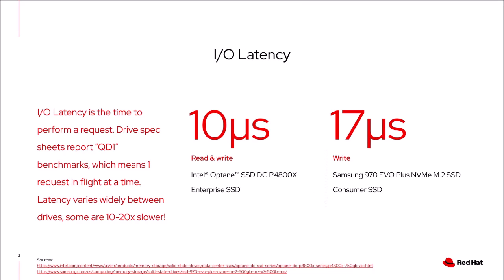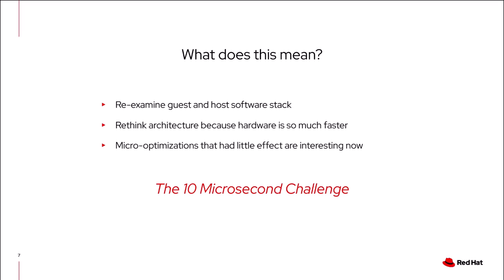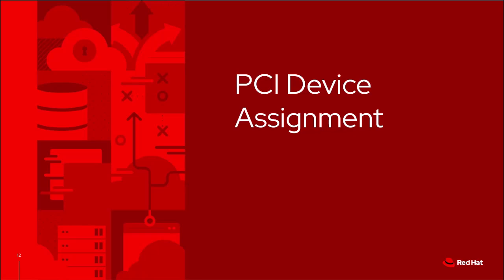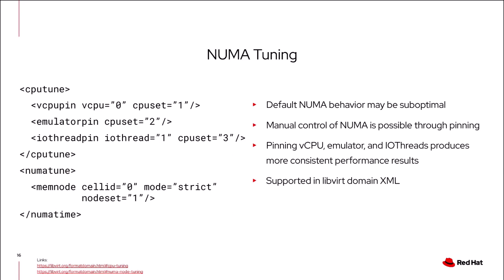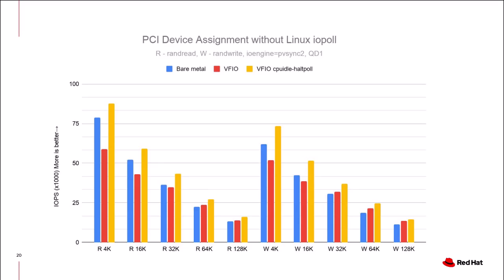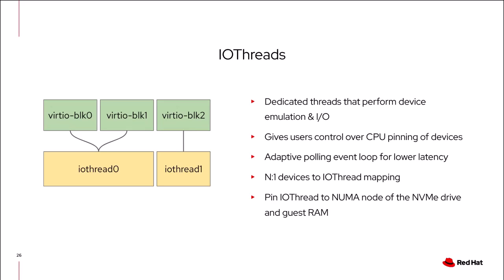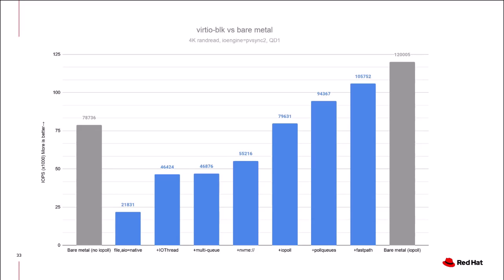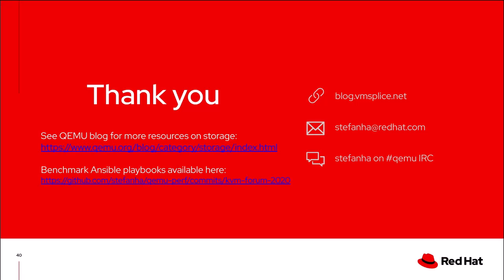[2020] Optimizing for NVMe Drives: The 10 Microsecond Challenge by Stefan Hajnoczi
Solid-state storage devices with request latencies of less than 10 microseconds pose challenges for virtualization. Even small overheads result in a visible reduction of I/O performance. Solving this requires changes to the I/O stack.

This talk covers recommended tuning and current work on improving I/O performance for QEMU guests with NVMe drives.

The first part to achieving good I/O performance is to ensure that the guest is taking advantage of multicore and NUMA effectively. This involves both manual tuning and recently added optimizations for getting the most out of the hardware.

The second part is efficient I/O request submission and completion. Traditionally this involved vmexits and eventfds, but improvements to QEMU's AioContext polling can eliminate them and achieve much higher performance.

Come find out how close to bare metal performance QEMU gets!

Stefan Hajnoczi
Red Hat, Senior Principal Software Engineer
United Kingdom

Stefan has been active in QEMU since 2010 and is a Senior Principal Software Engineer in Red Hat's virtualization team with a focus on storage. He works on virtio drivers in Linux and helps maintain the block layer and tracing in QEMU. He also organizes and mentors in the Google Summer of Code and Outreachy internship programs for QEMU, and participates in the VIRTIO Technical Committee.